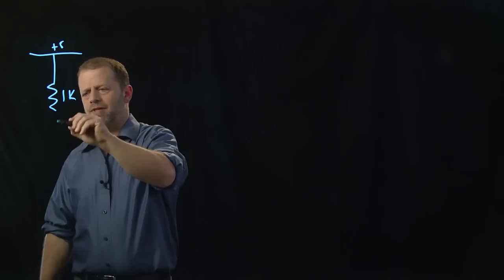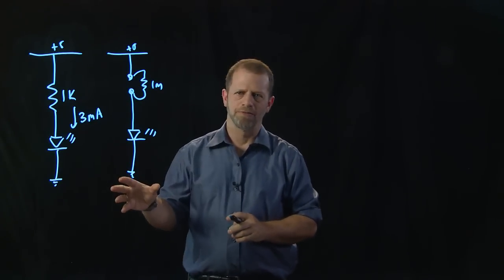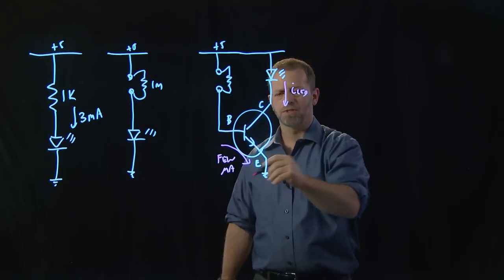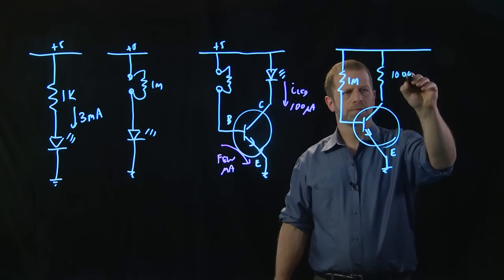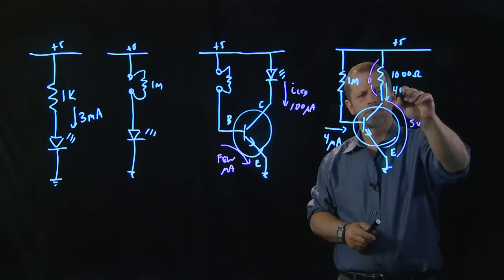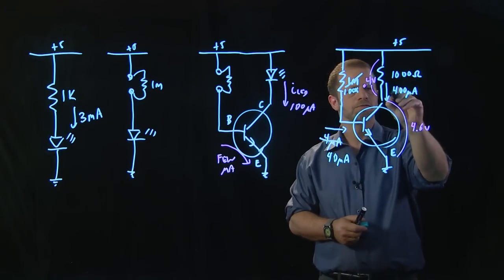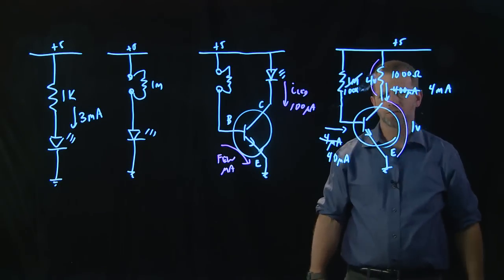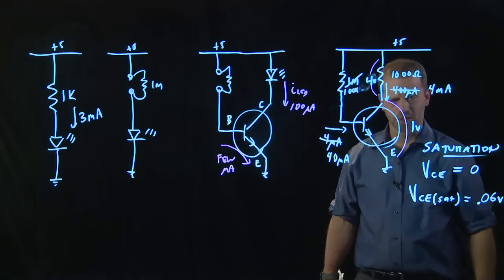UNIT 12A SOLO BLT 2 TRANSISTORS AS SWITCHES